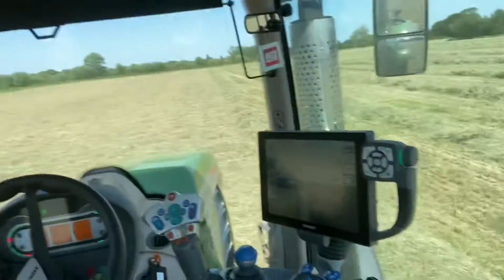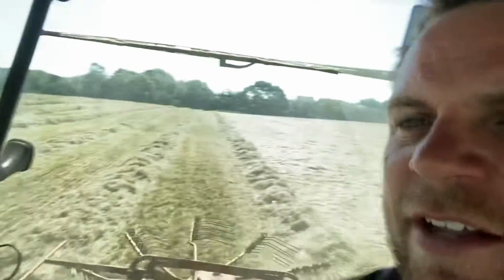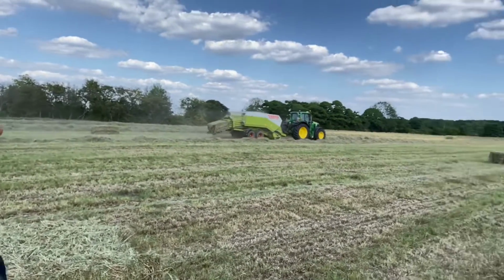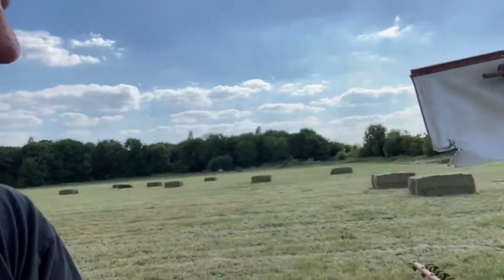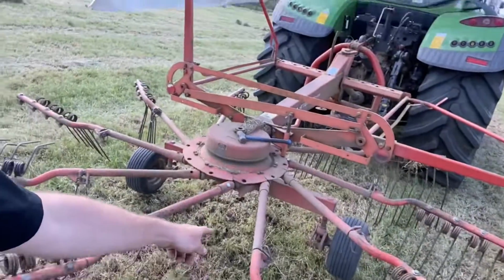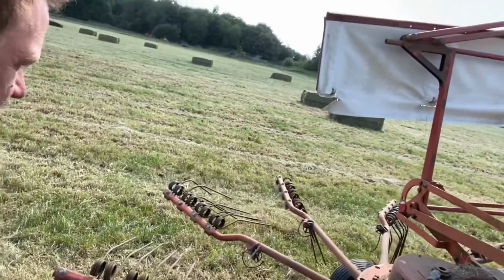Day 68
Still a drought rowing up in slow motion and bit of baler action